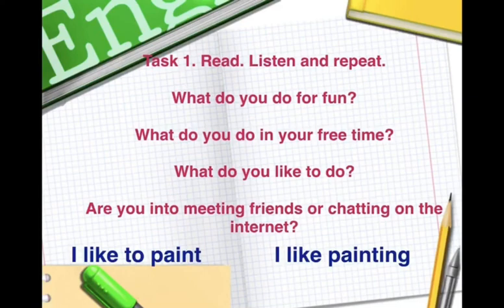Ағылшын тілі сабағы Нусупбекова 2